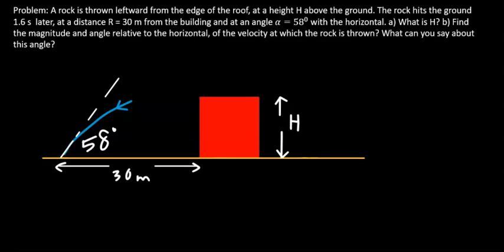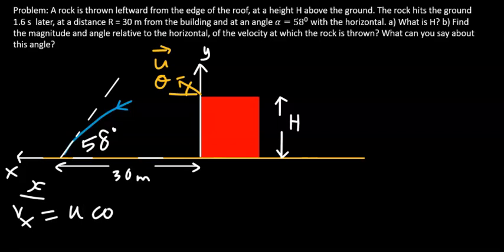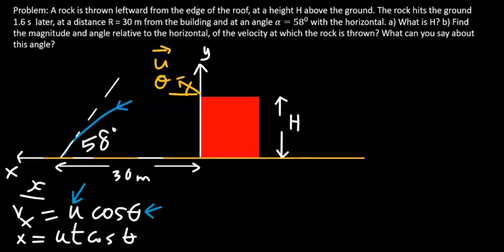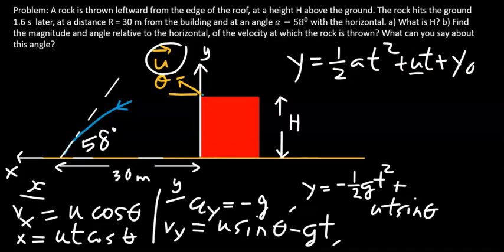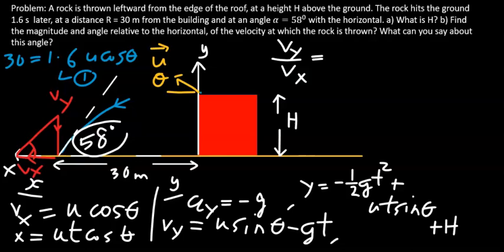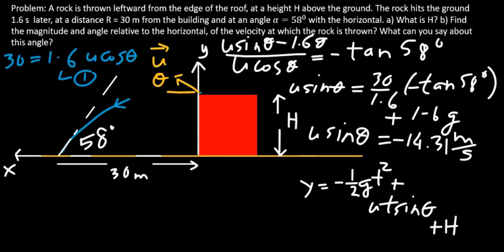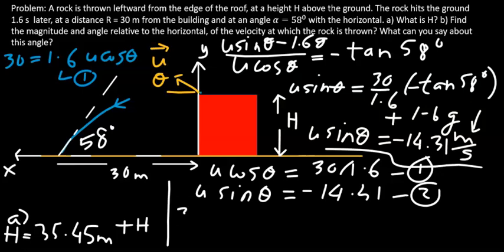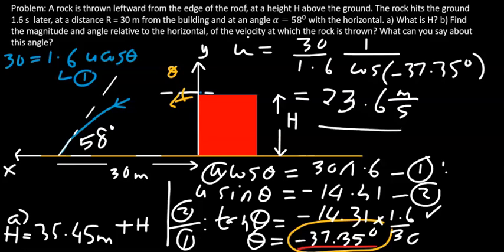Challenging projectile motion problem - Physics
This video tutorial demonstrates how to set up and solve a challenging problem in projectile motion. The video stresses the importance of efficient problem set up before using the details provided.